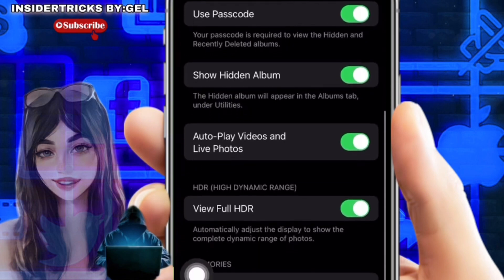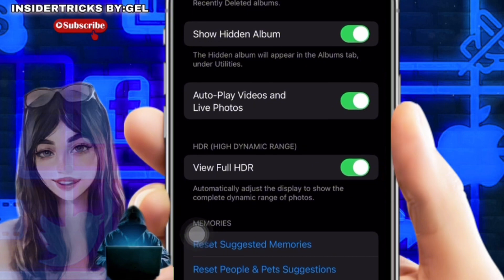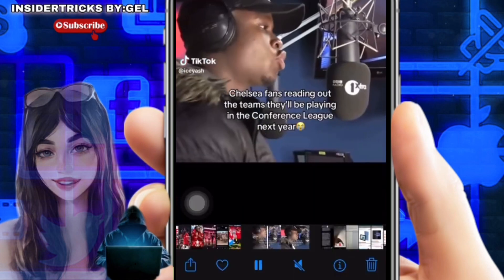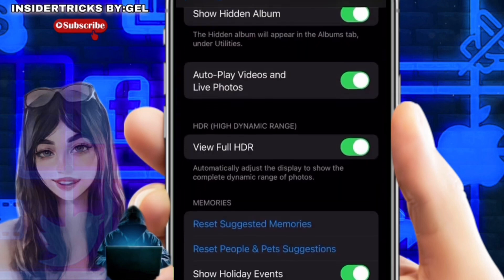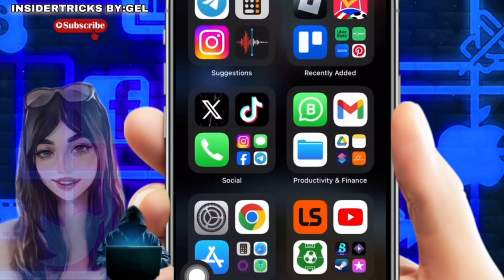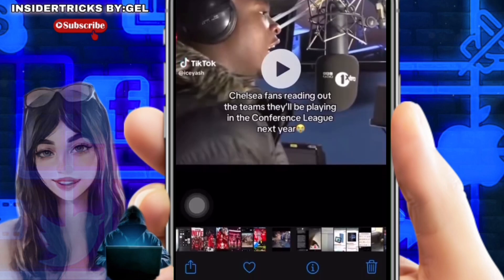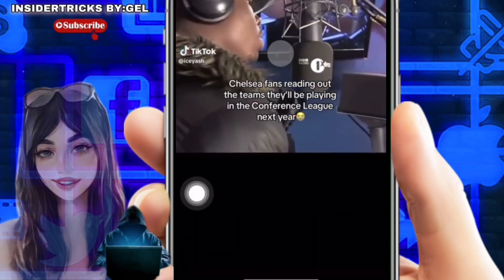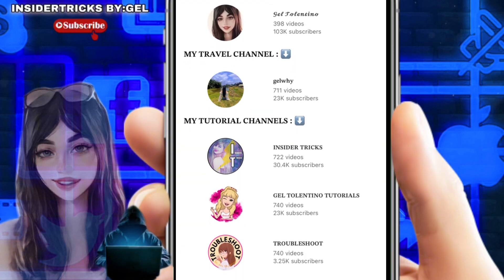HOW TO CHANGE VIDEO PLAYBACK SETTINGS ON IPHONE (2024) | NEW TRICKS | STEP BY STEP